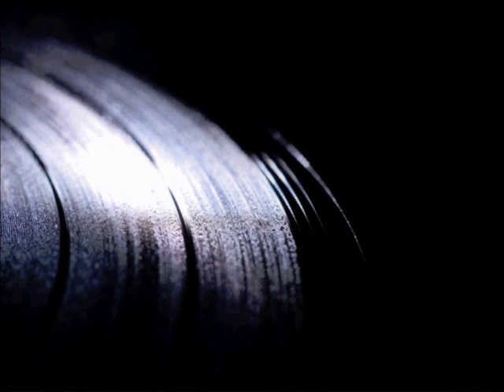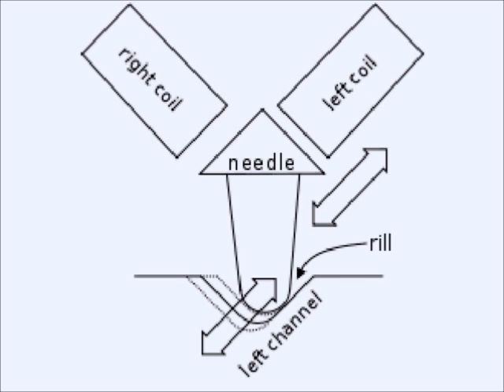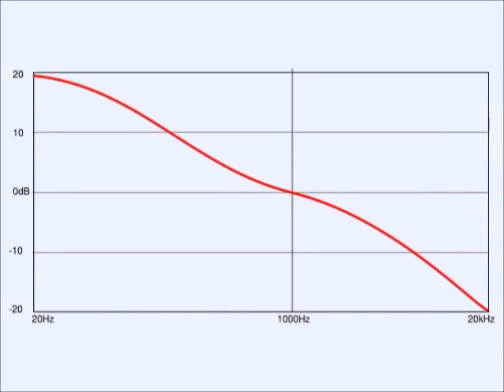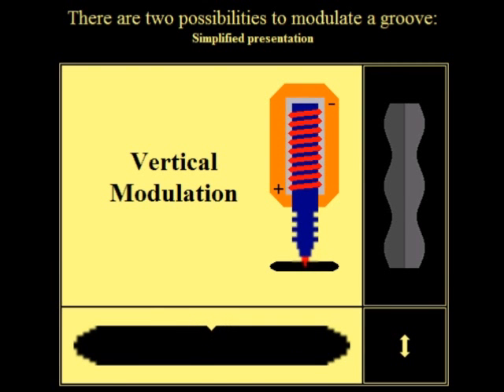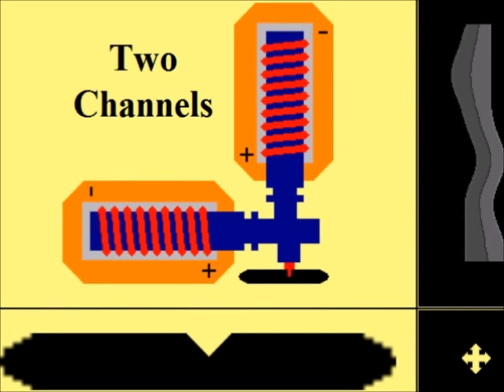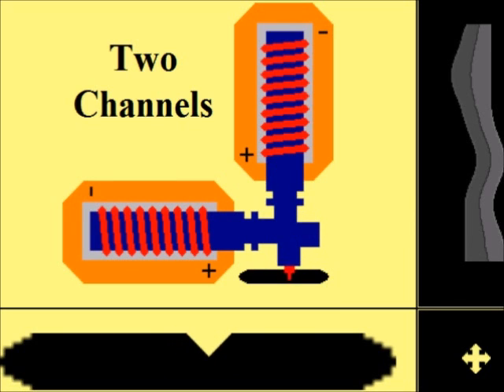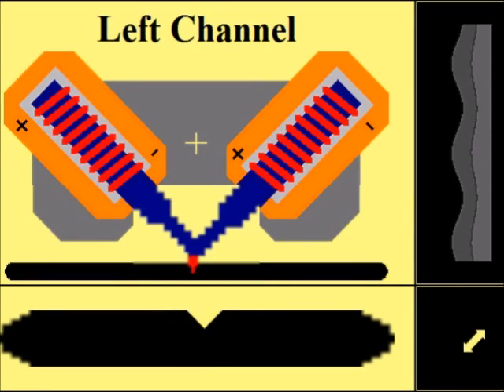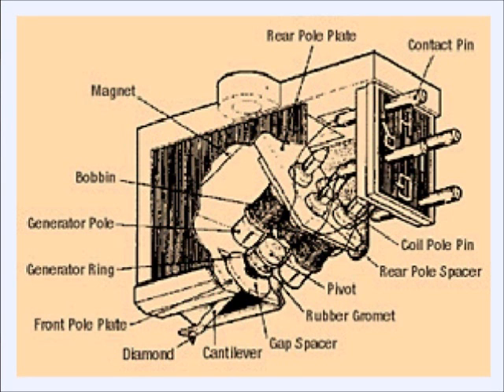The Stereo Phonograph Record: How Does It Work?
How does sound get recorded onto a record? Here's a video showing exactly how it is done. :) JC